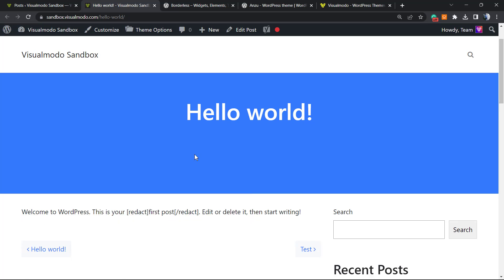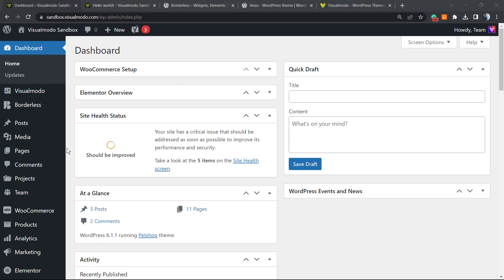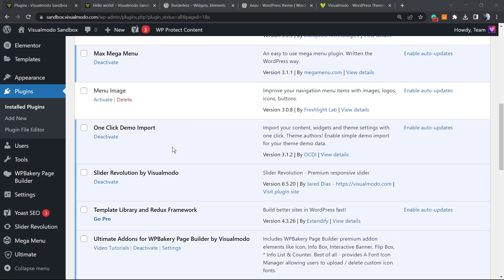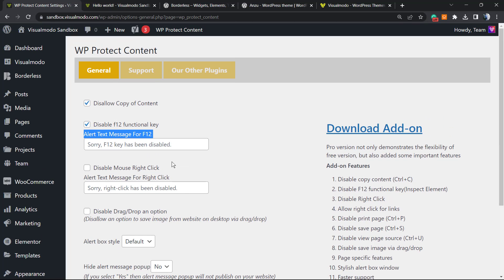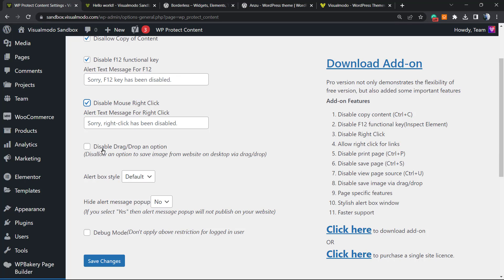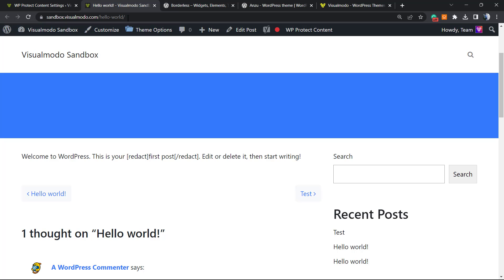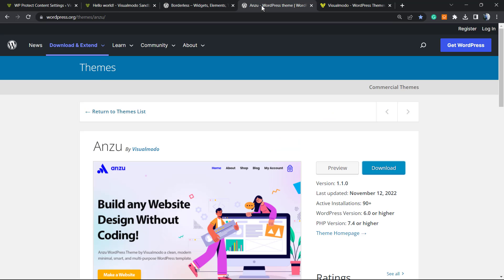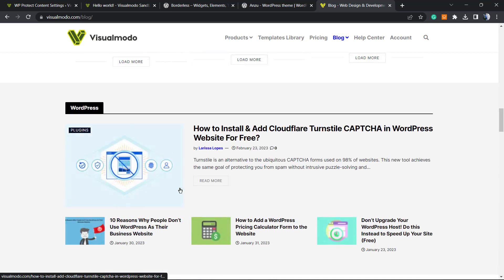How To Protect Content Your WordPress For Free? Stop Copy & Prevent Text Selection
In today's WordPress video tutorial we'll learn how to protect your WordPress content and prevent copy adding an extra layer of protection to your site in a simple, fast and free method.

A beneficial plugin for WordPress that adds extra security to your website's content. This add-on grants you the option of disabling Copy content or preventing it, disabling Right-Click, disabling the F12 functional key, allowing right-click for links, disabling the print function (Ctrl+P), disabling the save function (Ctrl+S), disabling the view page source (Ctrl+U) and disabling the save image via drag-and-drop. In this plugin, you can choose to disable restrictions on specific pages.

Recently, one of our subscribers inquired about how they can prevent text selection and pasting in WordPress.

Many publishers that want to prevent piracy may want to utilize this method. This essentially makes it more difficult for people to duplicate your text's content from your website. In this video, we'll demonstrate how to easily prevent text selection and paste/copy in WordPress.

Why is it important to prevent text selection and copy/paste on your WordPress website? Many bloggers believe their content is stolen and utilized without permission.

This can be facilitated by automated content harvesting. This is also possible if someone copies content manually or all or part of it. One way to make this more difficult is to prevent people from taking and pasting your text. You can accomplish this by making it more difficult for them to select the content on your website.

Be aware that tech-savvy users can still view the source code or use the Inspect tool to copy anything they want. These methods will also not deter people who utilize auto-blogging tools from retrieving content via RSS. Taking this into consideration, let's explore a few methods of preventing text selection and pasting in WordPress.